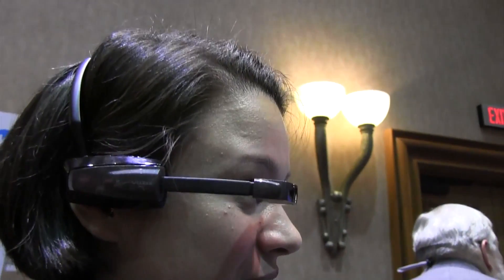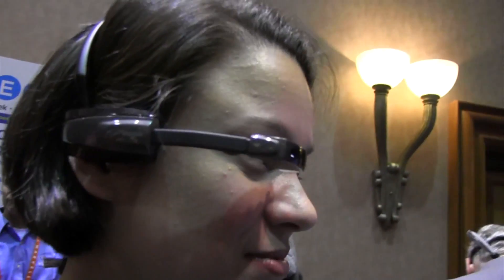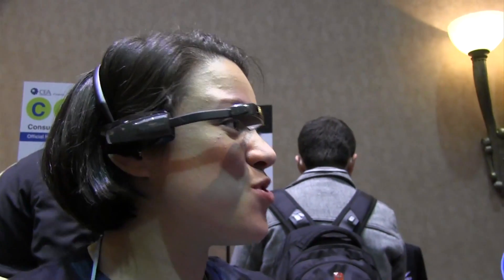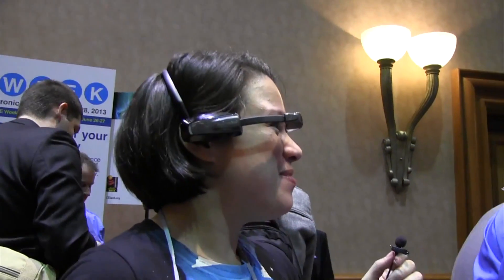Vuzix Smart Glasses M100 Hands-On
At CES we finally got to see the Vuzic Smart Glasses M100. The smart glasses act as a peripheral for your smartphone and run on Android. The Bluetooth connected eye piece has an HD front camera and uses augmented reality. The device will be available mid-summer.